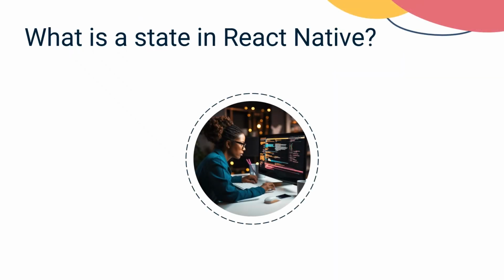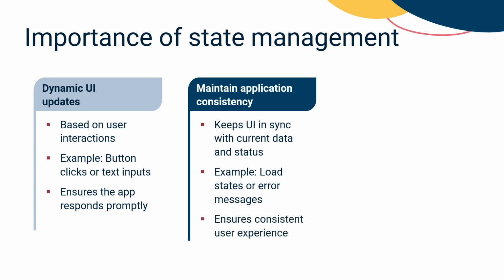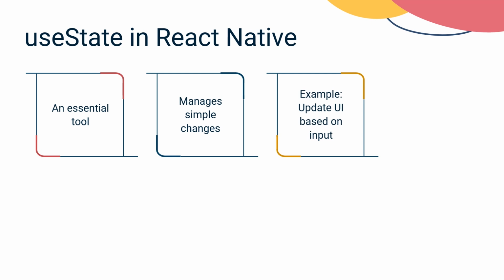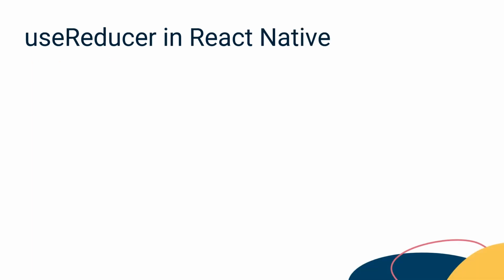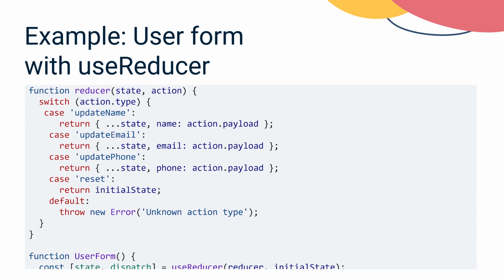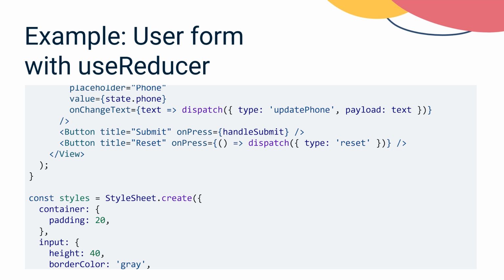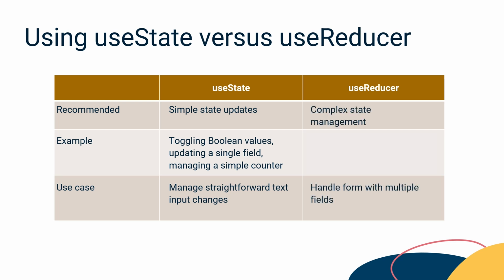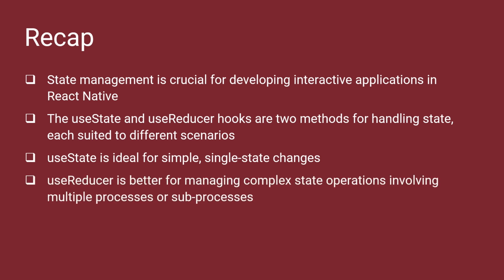Managing State with useState and useReducer